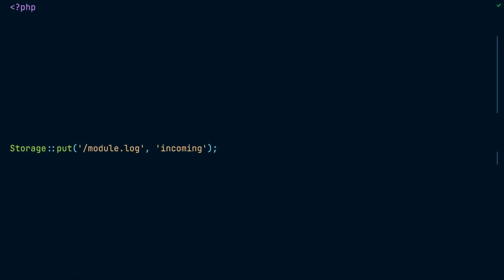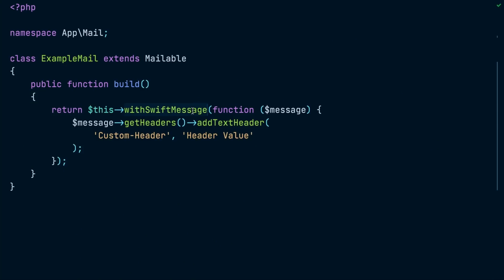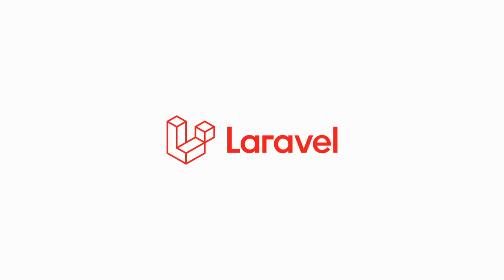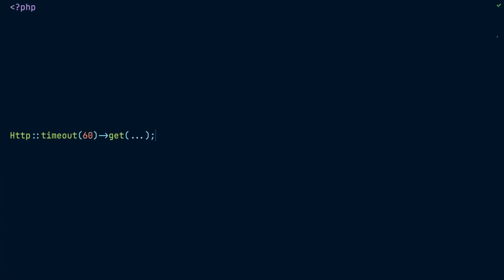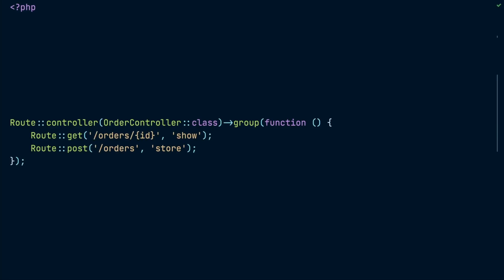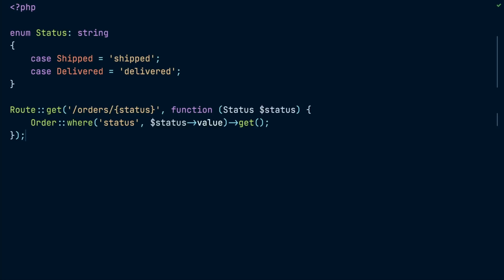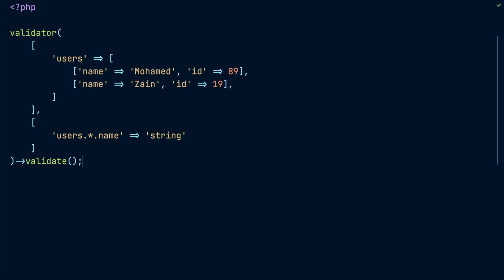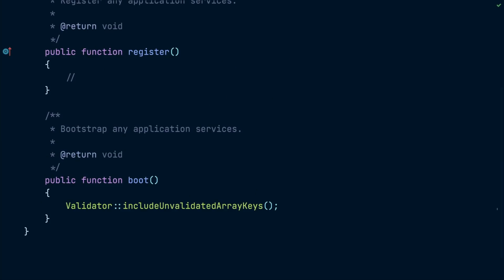What's New in Laravel 9